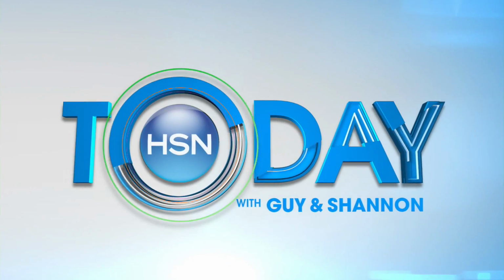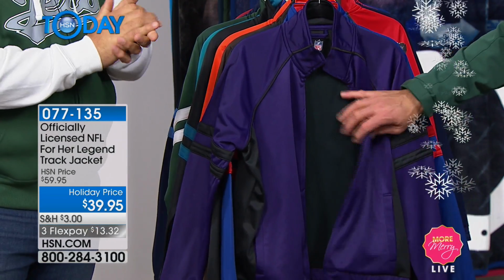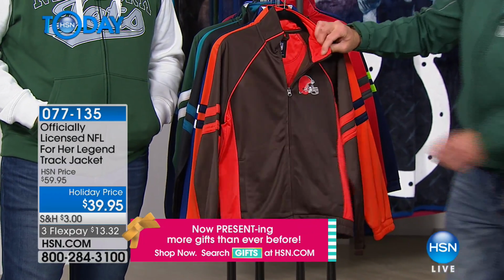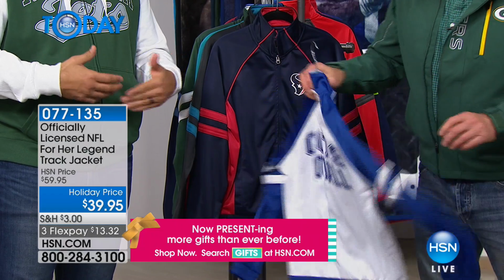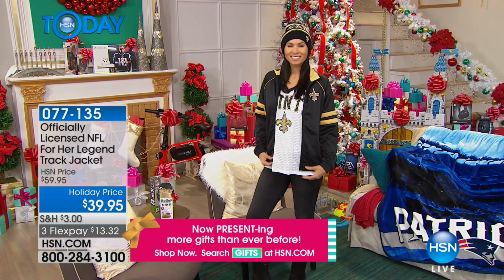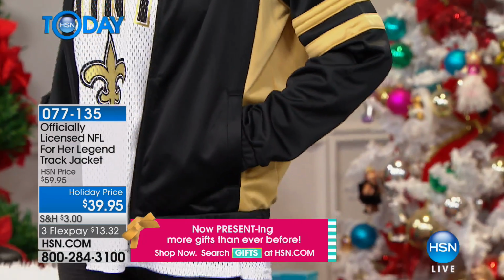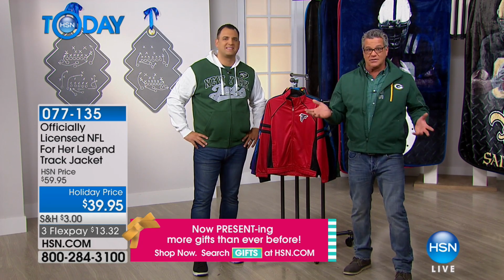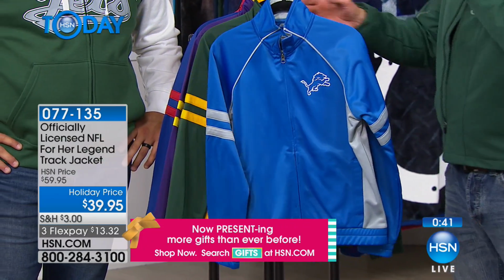Officially Licensed NFL Legend Track Jacket by Glll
Officially Licensed NFL For Her Legend Track Jacket by Glll
As the 12th man (or woman) on the field, you've got to be ready for any kind of weather. This officially licensed NFL, warm track...